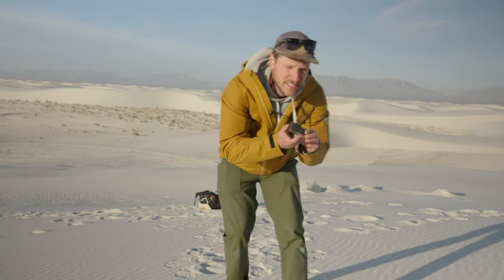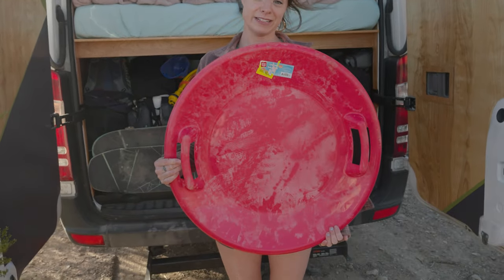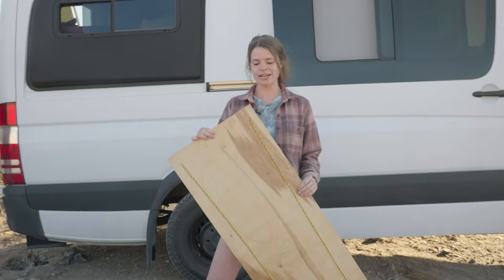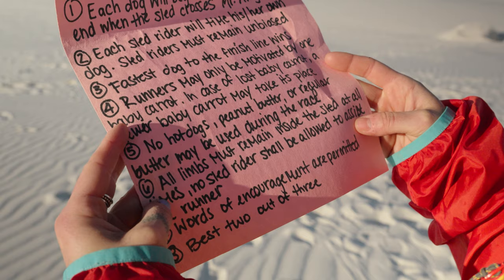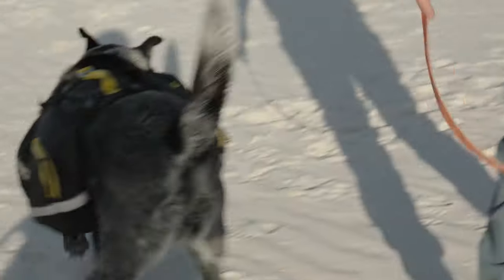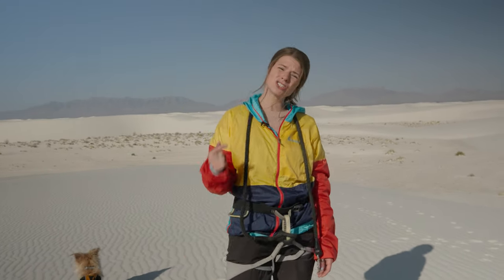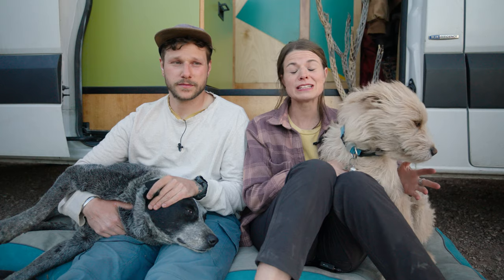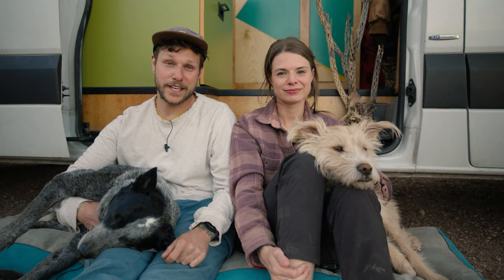We Went Dog Sled Racing In The Desert!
This week we found ourselves in White Sands National Park marveling at the 275 sq miles of crystal clear gypsum sand. Despite the many cool facts about the dunes that drew us here, the biggest attraction was really the fact that they allow dogs in the park and on trails.

Traveling the US in a van has its exciting perks, but it wouldn't be anything without our two best friends, Rocky and Reli. Getting to include them in our adventures has really been the cherry on our life sundae. So this video is dedicated to our two very special furballs and getting to make the most of our journeys with them. To that end, please enjoy our EPIC dog sled race in the dunes; the first of its kind! Watch till the end to see who pulls off the big win, and follow along with the channel to see how the rest of our journey unfolds.

We're also on TikTok @0ut.There